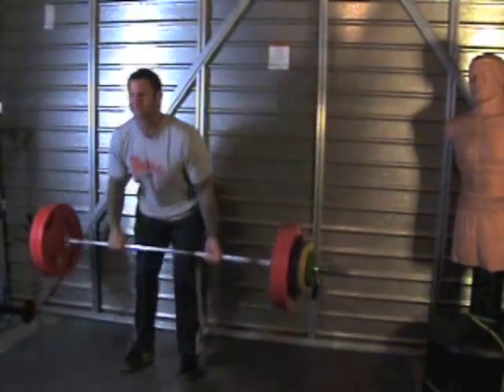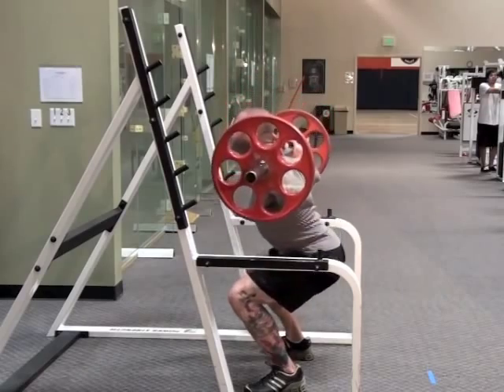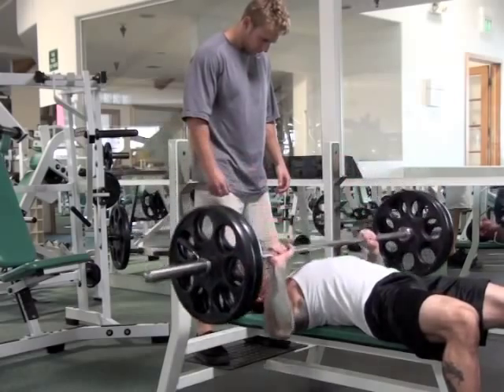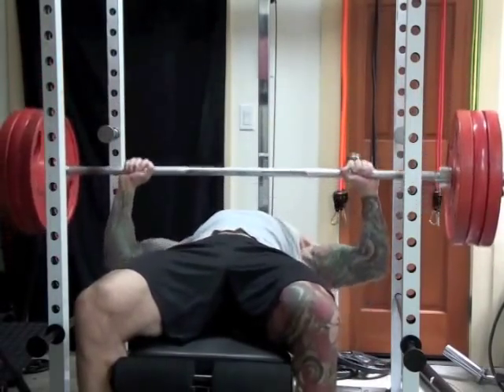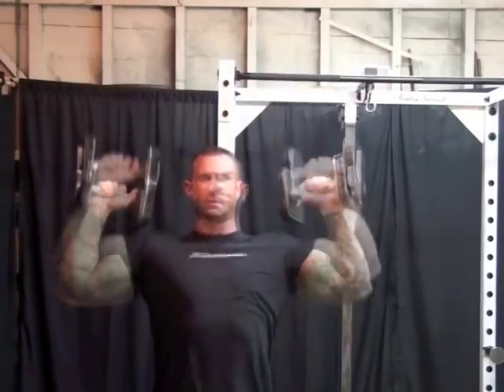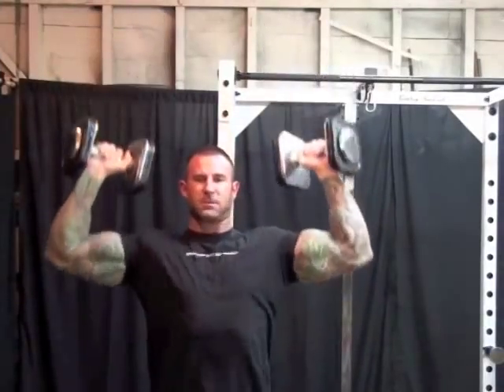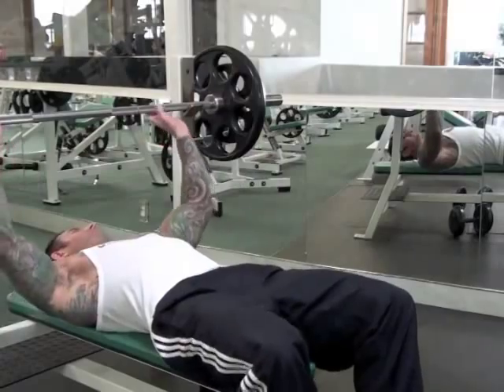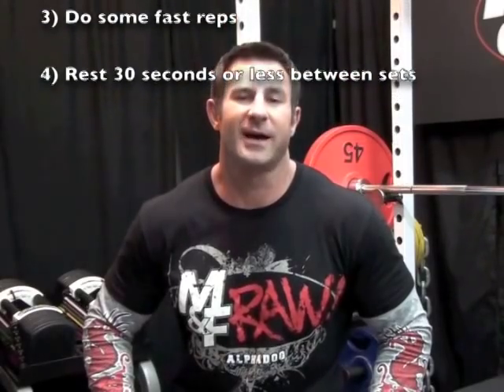Tips to Burn More Fat With Weight Lifting by Jim Stoppani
In this episode Dr. Jim Stoppani teaches you 4 simple tips to use in the gym that research studies show can help you lose more body fat without doing cardio. Follow all the workouts and exercise programs of Jim Stoppani here on Youtube or at jimstoppani.com Fitness celebrity Dr. Jim Stoppani gives you all the tips you need to have a lean, muscular body in 3 simple steps in his new fitness program 1-2-3 Lean. Stoppani's methods are proven to work, just ask LL Cool J, Dr. Dre, Chris Pine and Mario Lopez! Jim is also the co-author of the new NY Times Best Selling Fitness and Nutrition book, LL Cool J's "Platinum 360 Diet and Lifestyle" and the senior site editor for Muscle & Fitness, FLEX, and Muscle & Fitness: Her magazines.